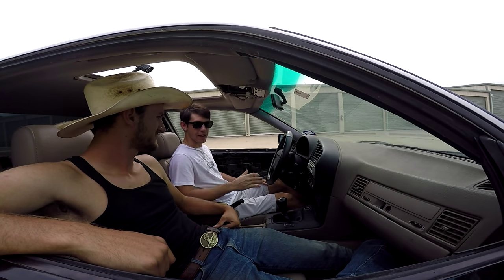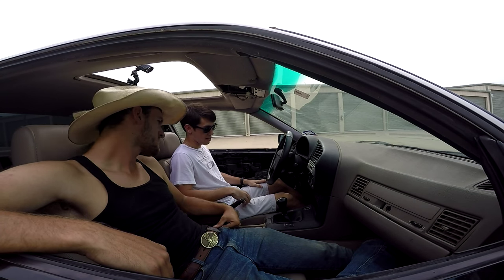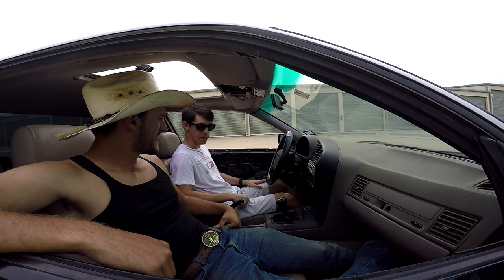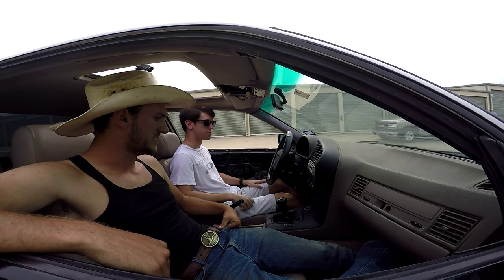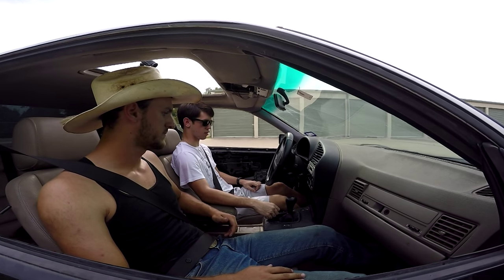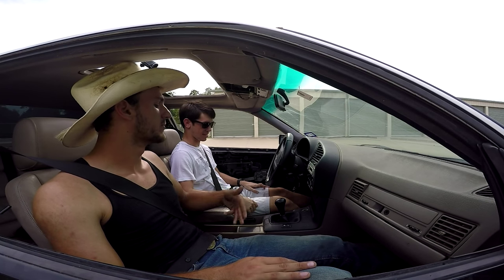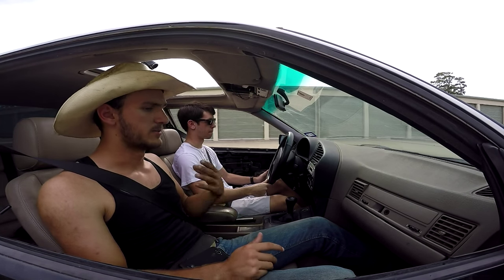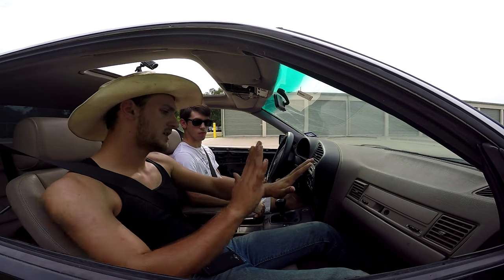Learning How to Drive a Manual Transmission (Part 1)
My first time learning how to drive stick in a 1993 BMW 318is and a 1997 Ford F-250 7.3L Powerstroke! I'd like to think I did pretty decent for a first timer and look forward to revisiting this in part 2!
Hopefully you guys found this entertaining/informative and a good intro for those of you that have never driven a manual. It's really a lot of fun but like anything just takes a bit of practice!
Special thanks to Keller for being a bad ass instructor, letting me use his vehicles, and being incredibly patient with me-you're the real MVP.